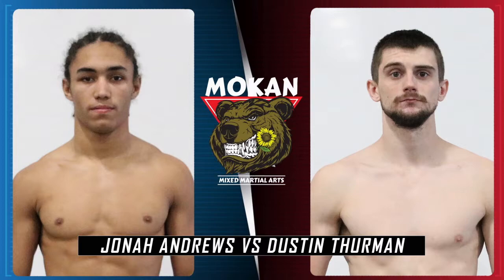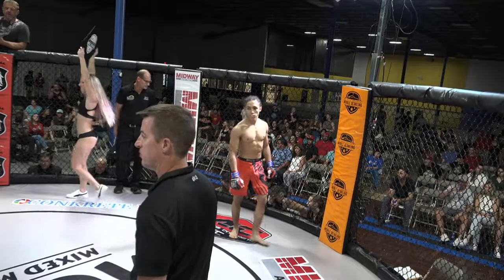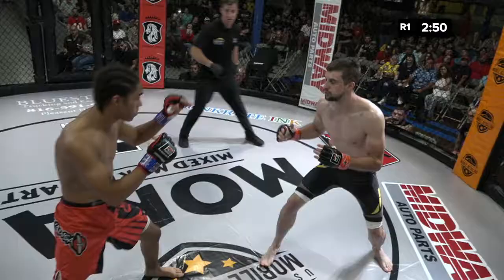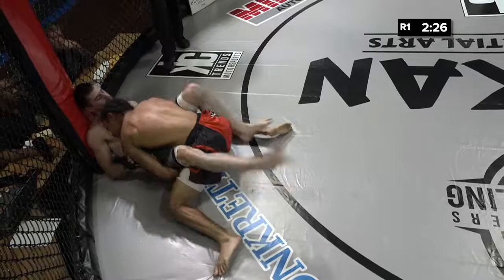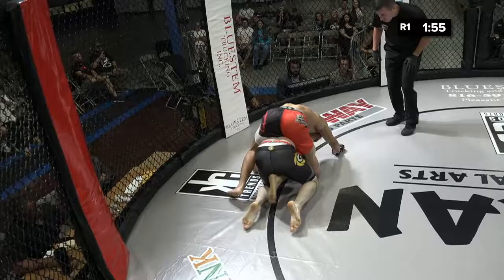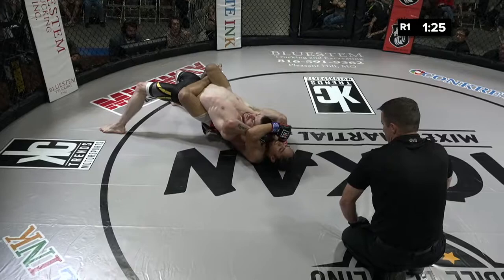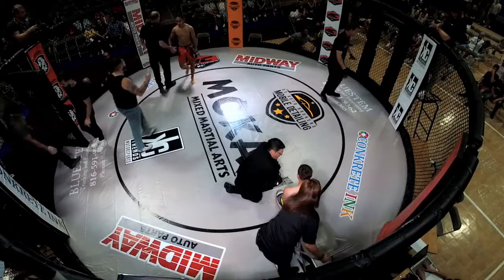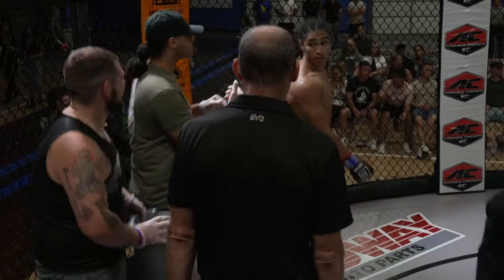Mokan 1 Jonah Andrews vs Dustin Thurman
Mokan 1
Amateur MMA
Jonah Andrews vs Dustin Thurman